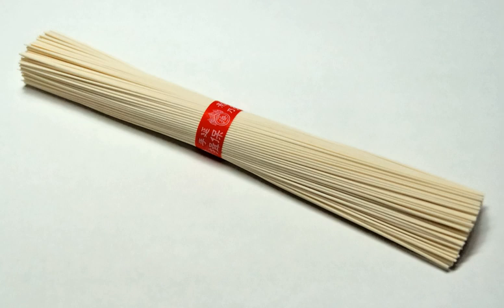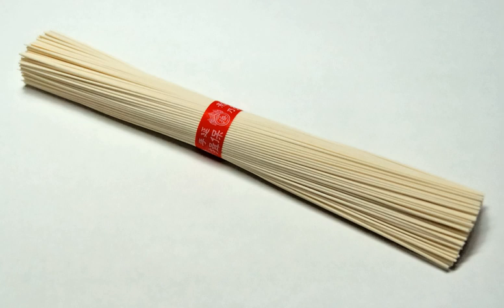Sōmen | Wikipedia audio article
This is an audio version of the Wikipedia Article:
Sōmen

00:00:55 1 East Asian cuisines
00:01:04 1.1 Japan
00:02:15 1.2 Korea
00:02:45 2 Gallery
00:02:54 3 See also

- Socrates

SUMMARY
Sōmen (Japanese: 素麺), somyeon (Korean: 소면), or sùmiàn (simplified Chinese: 素面; traditional Chinese: 素麵) are very thin noodles made of wheat flour, less than 1.3 mm in diameter. It is used extensively throughout East Asian cuisines. The most common example is Japanese somen and the noodles are usually served cold with soy sauce and dashi dipping sauce, similar to mori-soba (盛り蕎麦) noodles style. There are no academic study nor evidence of where the somen originally invented. The difference between somen and another thin Japanese noodles hiyamugi (冷麦) are, hiyamugi is sliced by a knife to make them thin noodles but somen noodles are thinned by stretching the dough. The dough is stretched with the help of vegetable oil to make very thin strips and then air dried. When served warm in soup, usually in winter, they are called nyumen (煮麺) in Japanese.